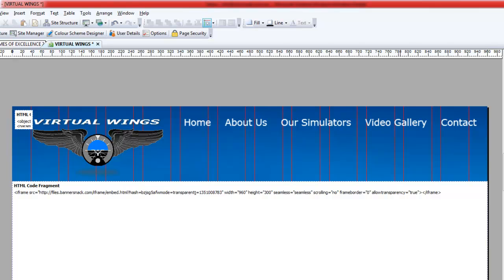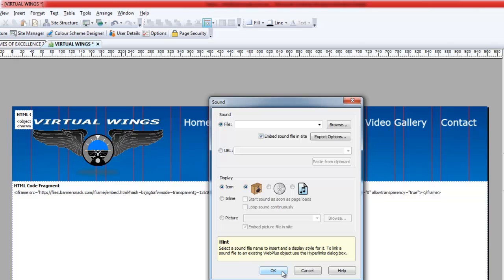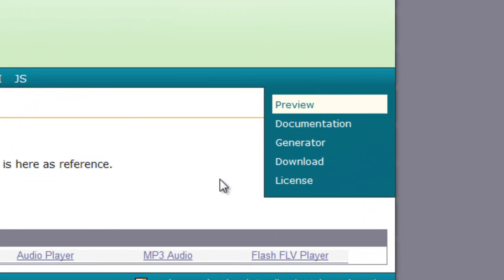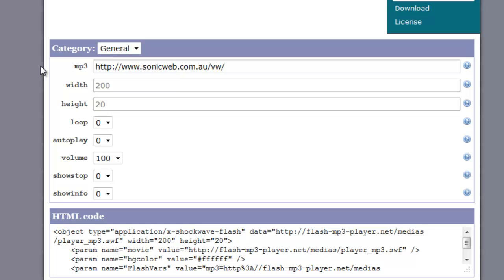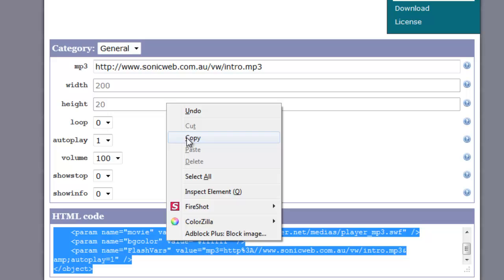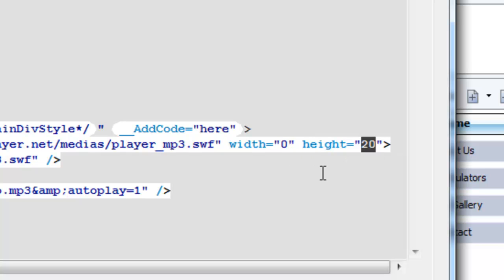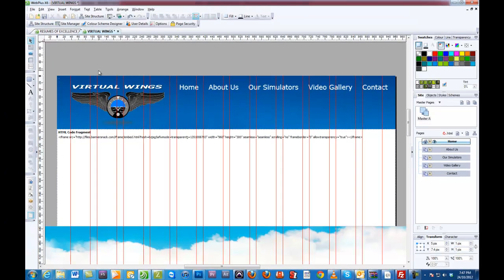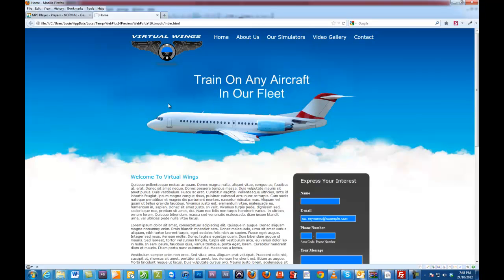How To Embed An Invisible Audio File In Webplus X6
Webplus allows you to embed an audio file in your site but unfortunately it always seems to display some sort of icon or play button. This tutorial will show you how to embed an audio file without showing anything on the page. This is great if you would like to play a small bit of audio when someone goes to your homepage.